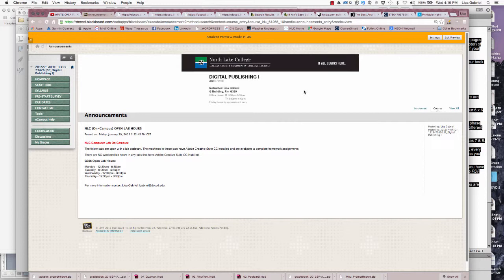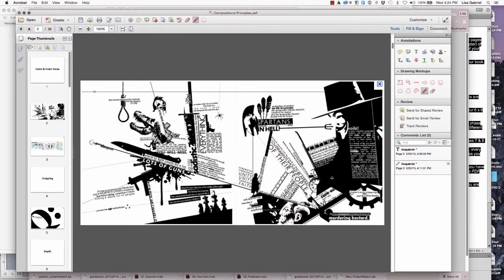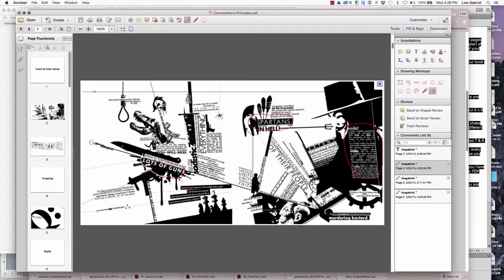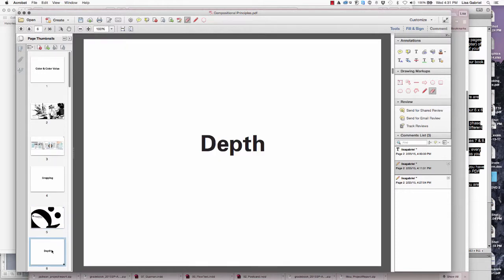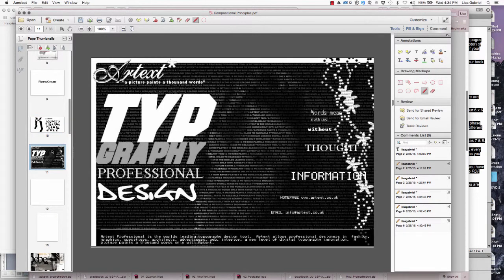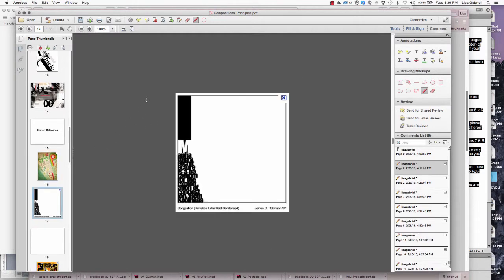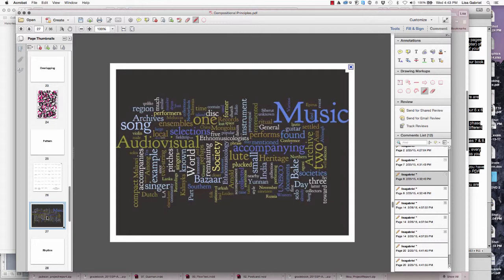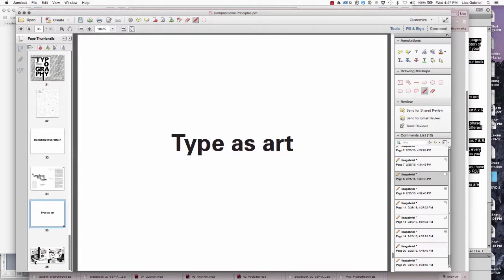Dynamic Layouts Overview